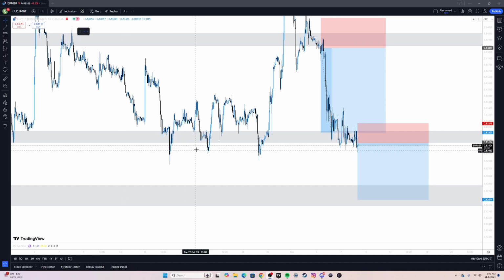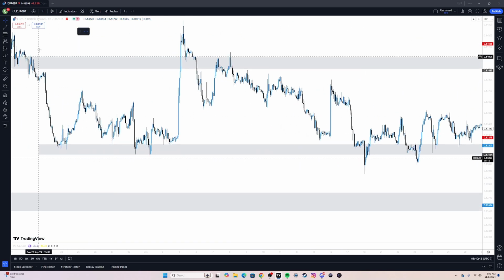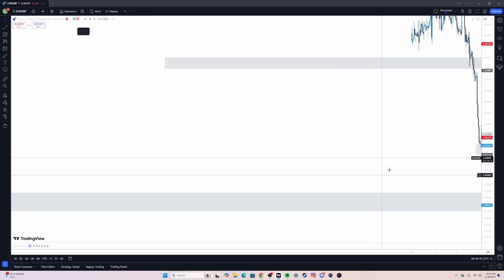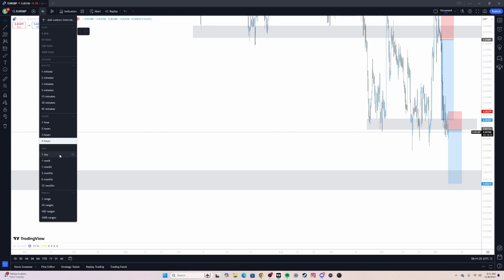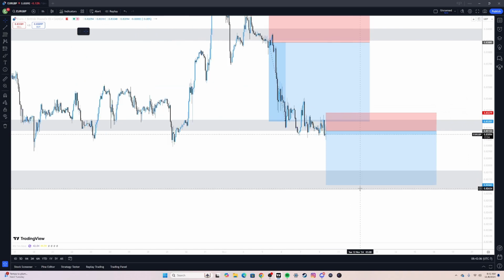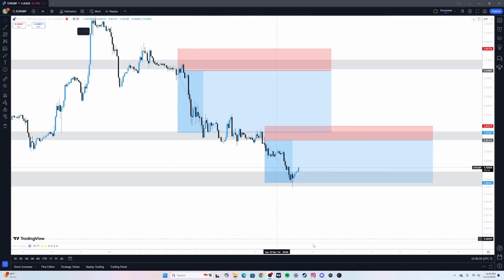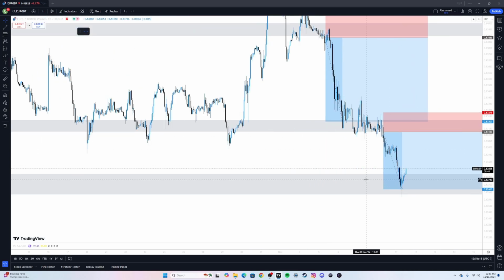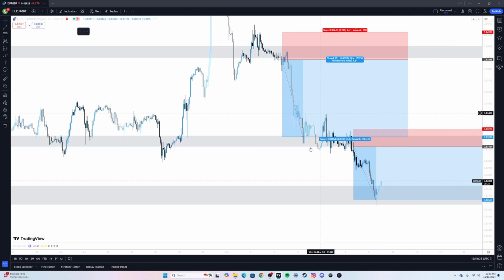How to trade (part 28)